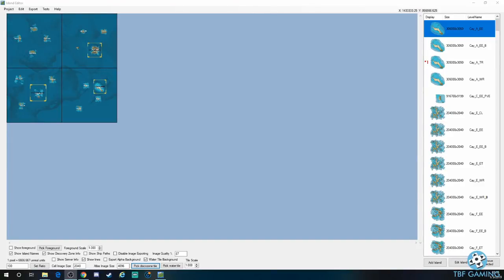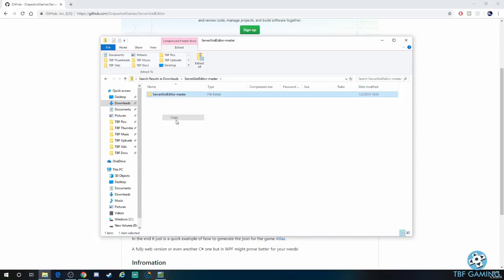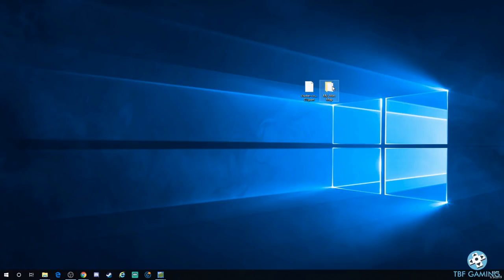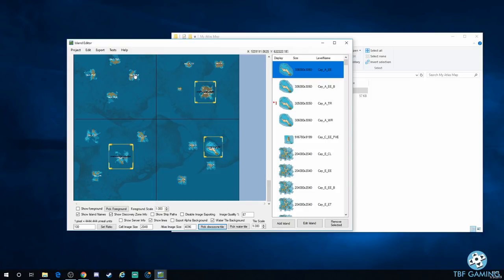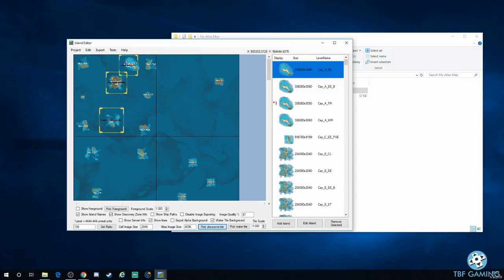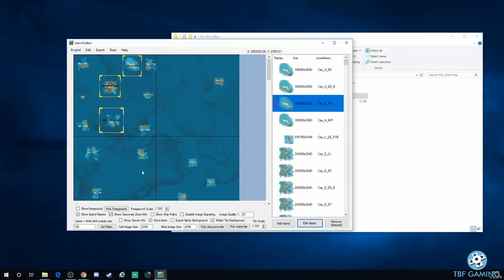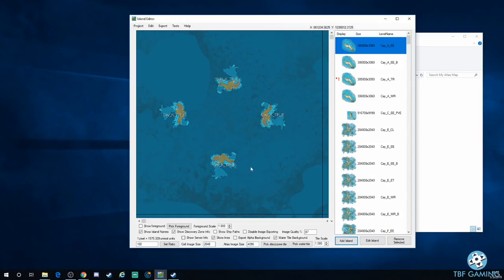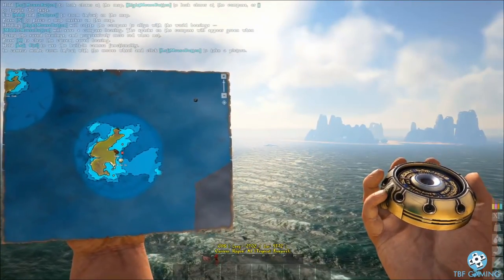How to edit your Atlas Private Server Map - Gethub map editor from Grapeshot games - Atlas Map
Quick Tutorial on Atlas Map editing for private servers, hope this help.  This is a very basic how to video, hopefully I explained it well enough.  Happy Friday everyone!!

dapitbull
Todd P
Anonymous

About Atlas:
From the creators of ARK: Survival Evolved comes ATLAS - a massively multiplayer first-and-third-person fantasy pirate adventure. ATLAS will host up to 40,000 players exploring the same Globe simultaneously, with an unprecedented scale of cooperation and conflict! Stake your claim in this endless open world as you conquer territory, construct ships, search for buried treasure, assemble forts, plunder settlements and hire crew to join your powerful growing armada. Start small then expand your spheres of influence from a small island, up to an unstoppable pirate empire that spans across the oceans. Wage battle against enemy fleets as you singlehandedly command large ships using the captaining system (or divide up to the responsibilities among your trusted lieutenants), or take control of any weapon directly with your own character. Dive deep into the briny water to explore permanent sunken wrecks and recover salvage, unearth the loot from procedurally-generated Treasure Maps and challenge zones, or complete challenging main questlines. Team up with other aspiring adventurers and sail into the vast ocean to discover new lands rich with region-specific elements, tame exotic natural and mythical creatures, raid forgotten tombs, confront powerful ancient gods and even build and administer your own colonies, cities, and civilizations to dominate the ATLAS in this ultimate quest for fortune and glory!

MMO On the Grandest Scale
Construct the Ship of Your Dreams, Plank by Plank!
Captain your Crew!
Pirate PVP to the Limit
Be the Hero or Villain you were meant to be
This is Who You Are
Endless Adventure
Intense Action
Claim What's Yours
Creatures Great and Small
Freeports to Meet & Greet
Build Your Empire
Powerful Mod and Server Functionalities
Far, Far More
A Brief History of ATLAS

Long-ago, far above the watery world of ATLAS there once existed a magic-powered “Golden Age”-- where great Empires of the Sky lived at peace alongside magical creatures, flourishing upon floating continents above the clouds, all powered by a magical source of energy known as the Heart of the Goddess, granted by the powerful beings who dwell in the stars beyond. However, a powerful warlord known as Xevos sought to unite the human civilizations over the magickind, and launched a battle that broke the Heart into pieces, unleashing a wave of destruction that shattered the floating landmasses and plunged them into the waters below.

Many generations later, as living memory of the “Sundering” has faded into legend and the once-plentiful magical energy has long since dissipated, descendants of the protectors of the Heart of the Goddess -- known as “Pathfinders” -- emerge from their provincial oceanic lives to explore the new continents and islands, and seek out the power they may yet contain. Across the vast new world they’ll encounter hostile creatures, technological remnants of the Golden Age past, and ultimately the undying spirit of Xevos himself and his soulless “Army of the Damned”, still intent on recovering the pieces of the Heart of the Goddess to raise the continents once again under his vision.

If the latest generation of Pathfinders can outwit and outgun Xevos and his legions, and recover the Heart pieces for themselves, they will be faced with the very same choice: whether to attempt to restore the old world, or build a new better one…